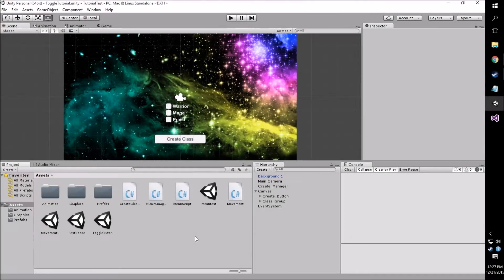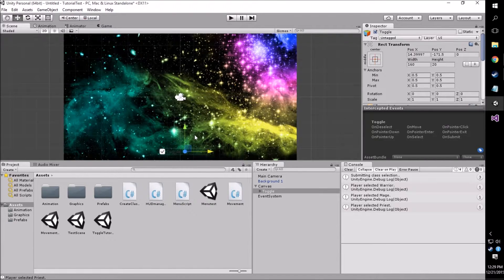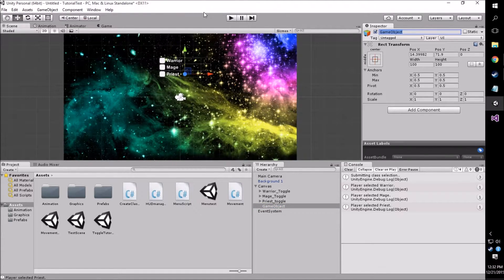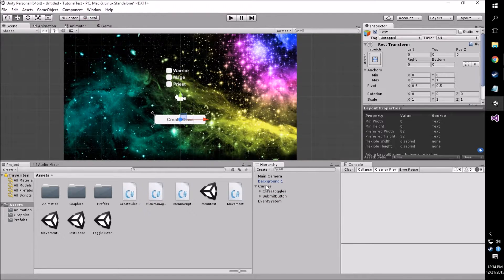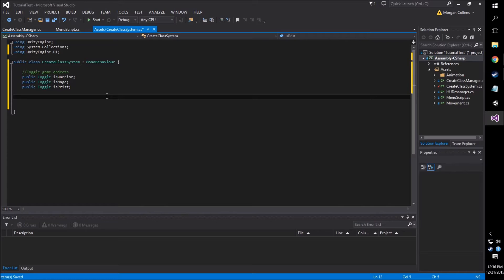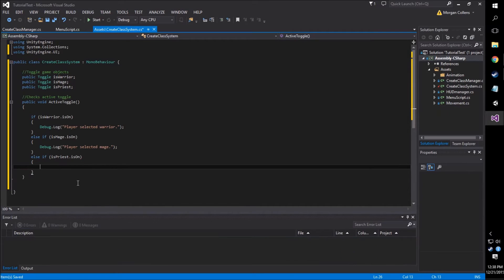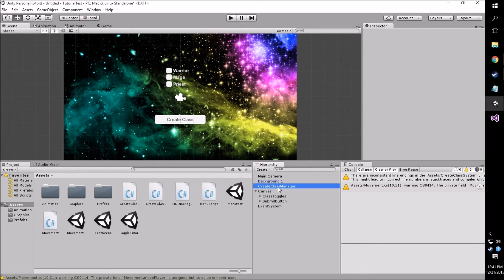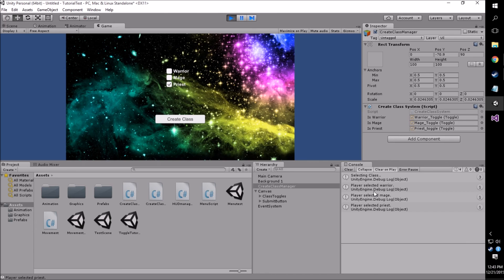Using Toggles in Unity 5 (Basic Tutorial)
Hey guys,

I've created another tutorial on how to work with Toggles and Toggle Groups in Unity 5 using C#. The game plan for today was to show you in a bit of an "RPG" sense how you can utilize toggles for things such as player class selection, however you can also use this same method to help you select different options for things such as game settings in your options menu (windowed/full screen, etc.) as well as various other tasks.

We ran into a bit of a snag midway through the tutorial itself where I wasn't able to save the script, however I was able to recover from this quick and get back to it and the goal of the tutorial was still met.

I hope you guys can find some ways in your own projects to utilize this tutorial and the methods I'm using, however if you know of any better ways to accomplish goals such as this I would encourage you to write me a comment in the comments section below. I do check these often and as my channel is dedicated to learning indie game development I began my journey with the goal of not only helping beginners get started with these simple tasks but also learning new ways to accomplish them myself.

-Morgan